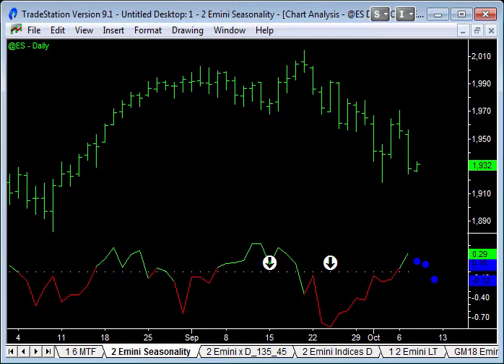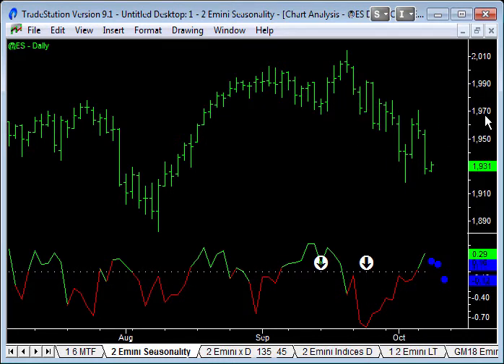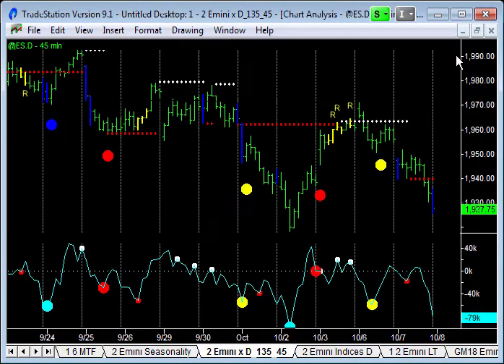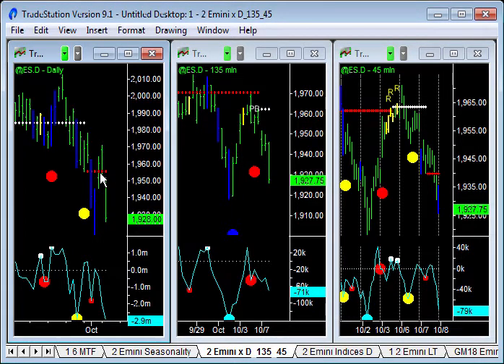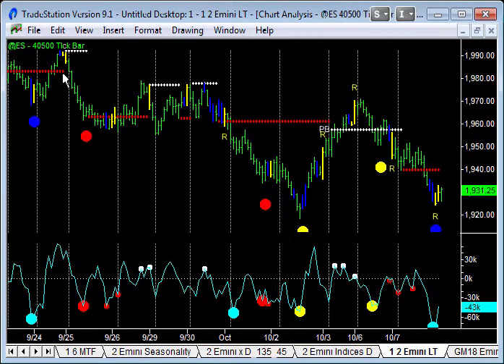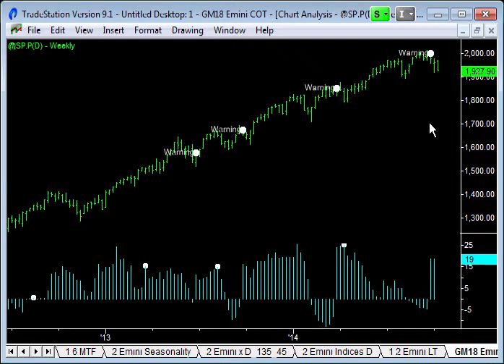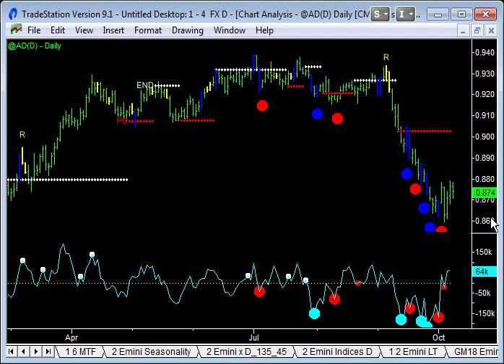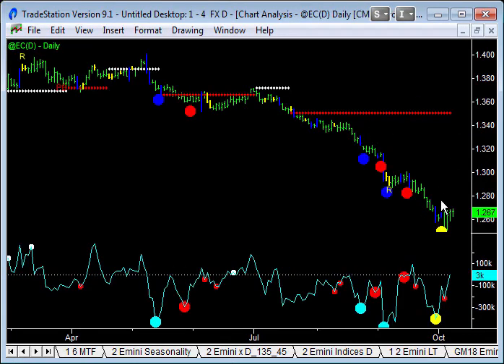Emini: Danger Will Robinson 8Oct14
The Emini still has to resolve on the downside. We've got to put in Pull Back to End of Trend signals on the 45 and 135 minute charts. And doing that could take us through the recent Lows around 1,920 on the Emini. Plus the stock market crash indicator has gone off. Time to be cautious.